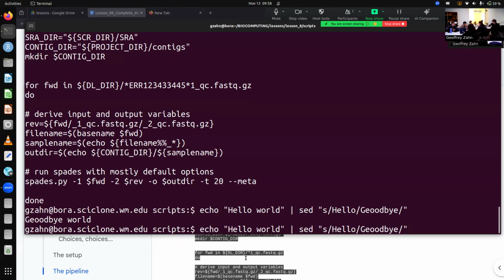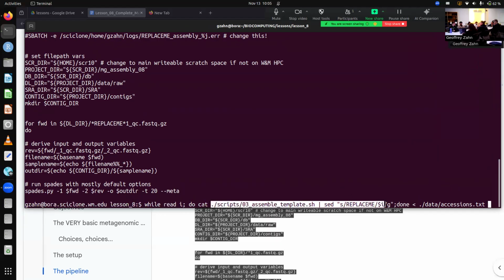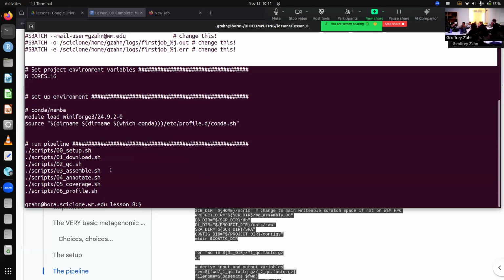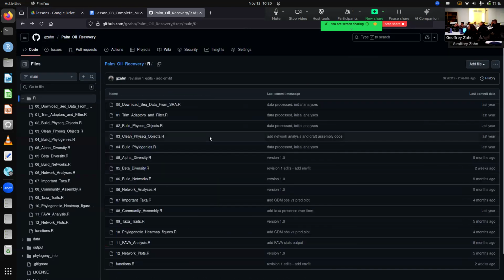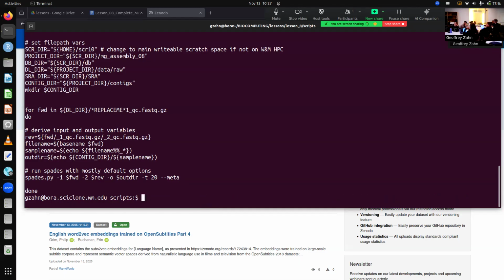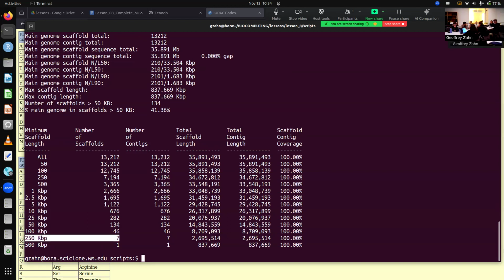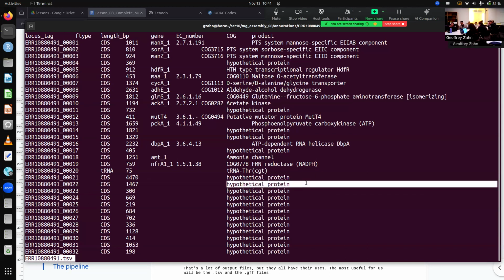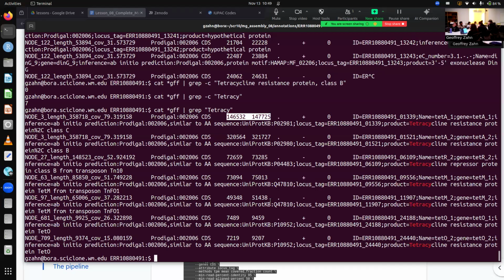Biocomputing 20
APSC 460/691
William & Mary